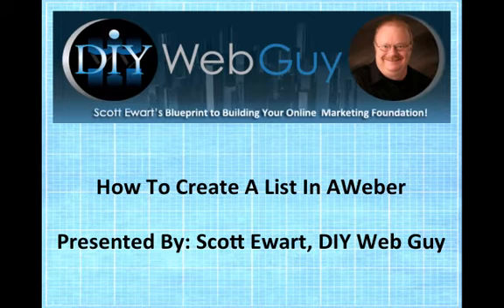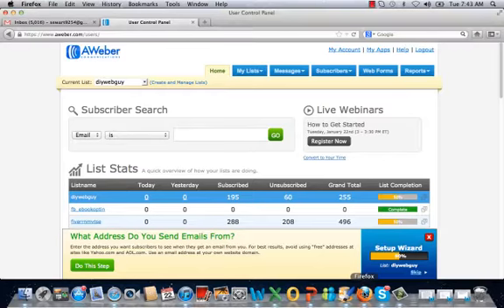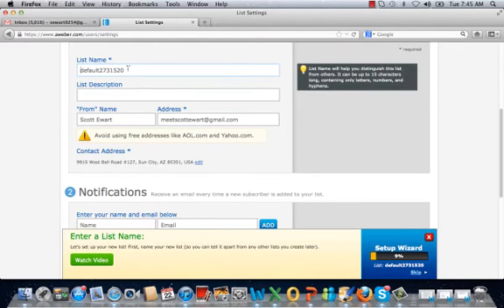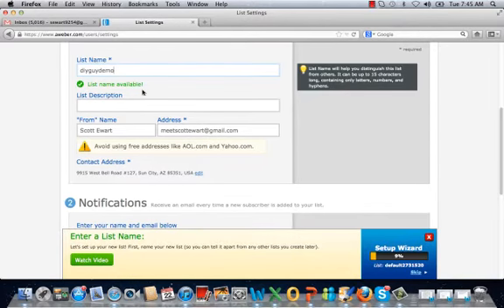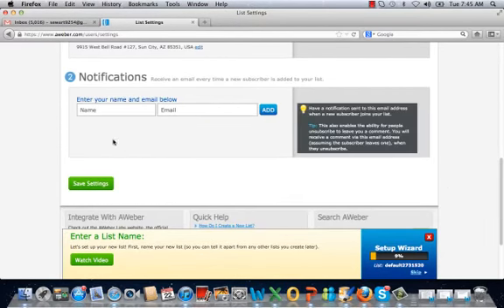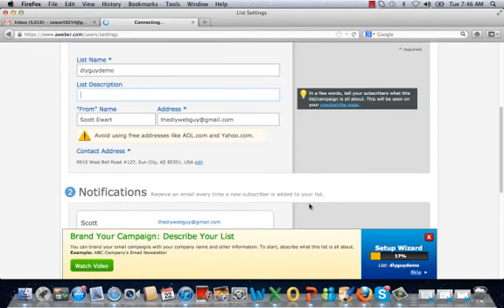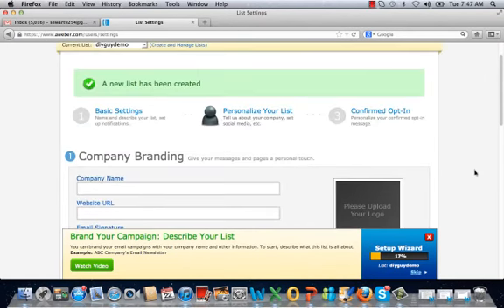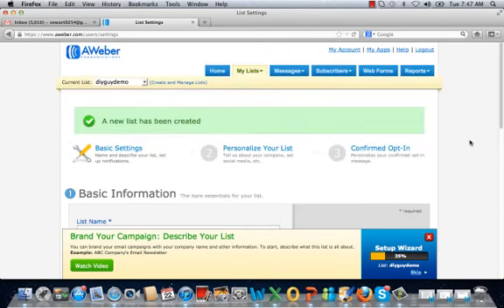How To Create A Subscriber List In AWeber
In this short video, Scott Ewart, The DIY Web Guy, shows you how to create a list in AWeber.  AWeber is an auto-responder that let's you manage your list.  Your list consists of leads that have 'opted in', and you will communicate via email with them.  This video assumes you have an AWeber account, and then how to create a list for adding subscribers to the list.

If you need an AWeber account, you can get a trial for $1 for the first month

In the next video, Scott shows you how to send messages to your list with AWeber